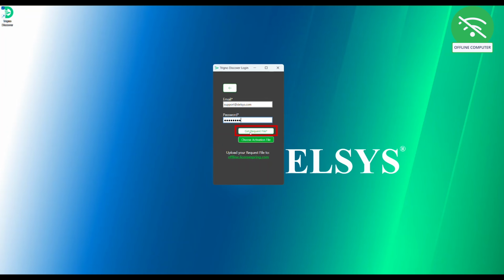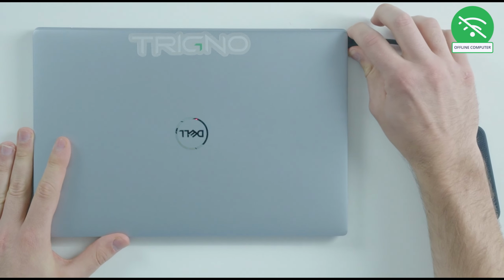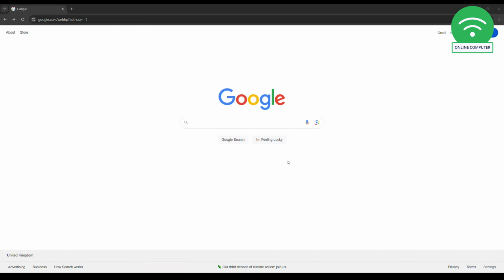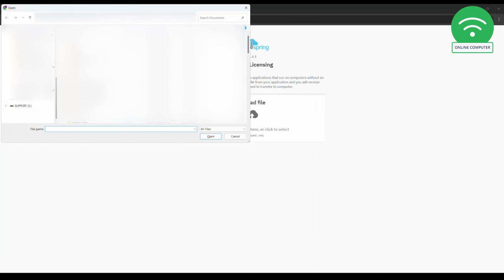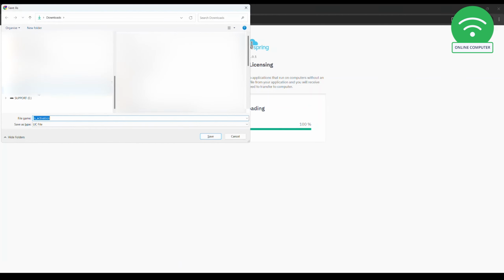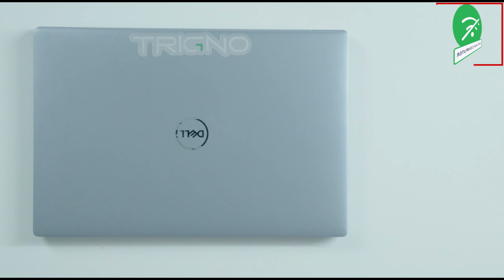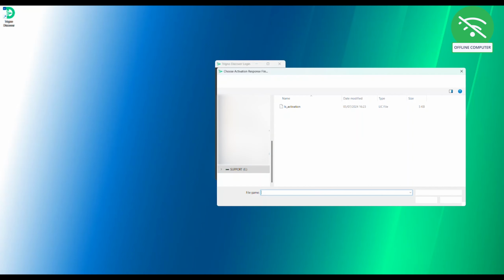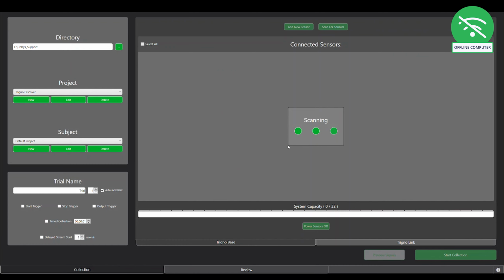Trigno Discover: Offline Licensing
This video will highlight the required steps to set up offline licensing for Trigno Discover. Users can now configure Trigno Discover to work on devices that cannot be connected to the internet.

Chapters
0:00 Introduction

0:16 Previous Tutorials

0:24 Equipment Requirements

0:42 Steps to Activate Offline Trigno Discover

2:30 Additional Support & Assistance